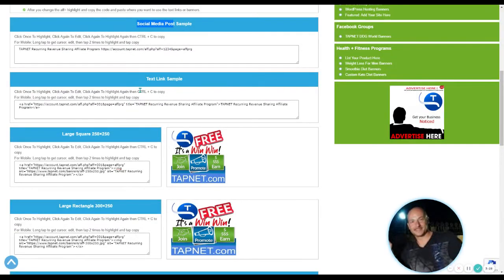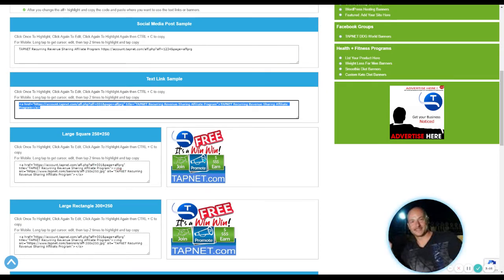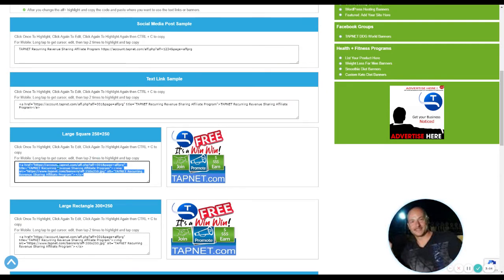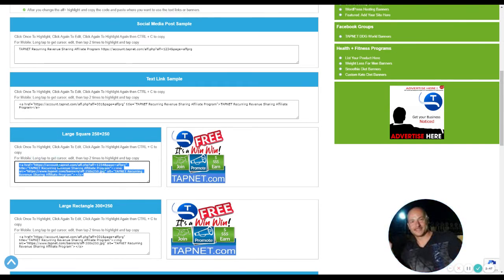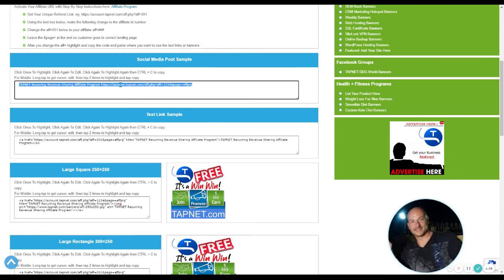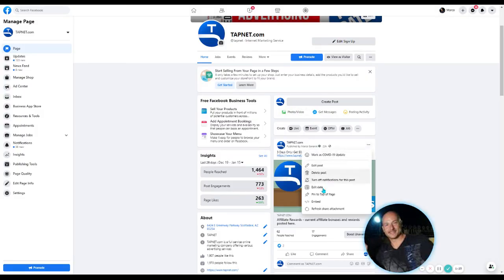TAPNET Affiliate Program - How To Share Affiliate Links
A quick tutorial on how to use the pre-made HTML code snippets to share online.  Describes how to change the affiliate id and how to paste into Facebook.